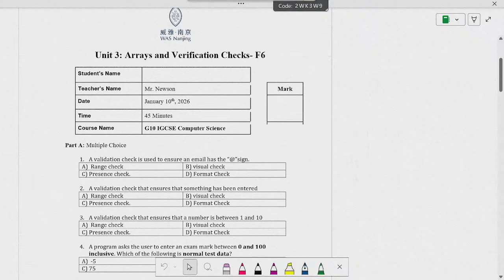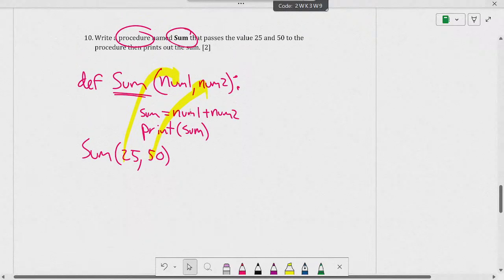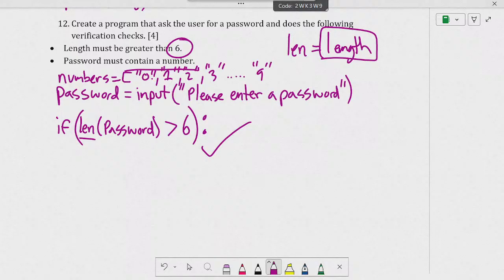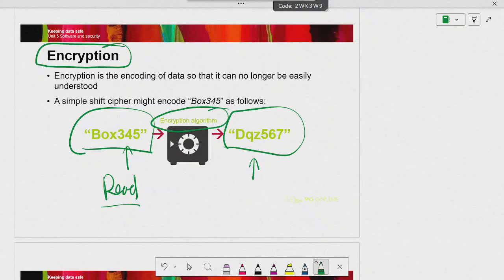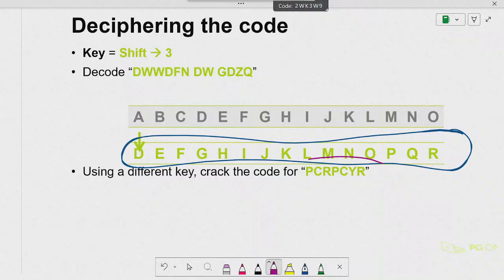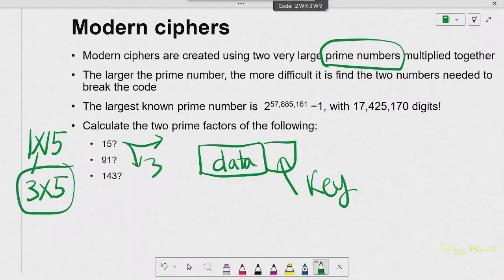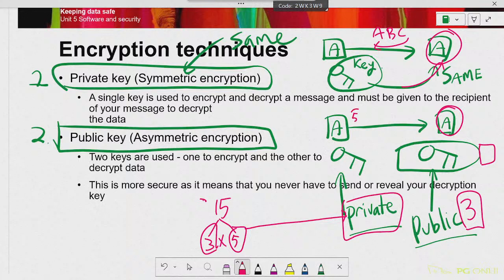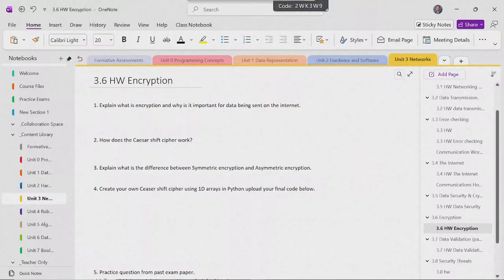3.7 Encryption - Cambridge IGCSE Computer Science (0478)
The code for the encryption was "Attack at dawn"

Welcome to the IGCSE Computer Science (Cambridge 0478) learning series!

This playlist covers every topic in the Cambridge International IGCSE Computer Science syllabus, including programming, algorithms, data representation, hardware, networks, and emerging technologies. Each video explains concepts clearly and simply, with examples and exam-style questions to help you prepare for your final exam.

Perfect for:
✔ Students taking Cambridge IGCSE Computer Science (0478)
✔ Teachers looking for classroom or revision resources
✔ Anyone learning programming or computer science basics

Topics covered include:
 • Pseudocode, flowcharts & algorithms
• Data types, strings, and 1D arrays
 • File handling basics • Programming concepts (selection, iteration, subroutines)
 • Computer architecture & CPU fundamentals
 • Logic gates & logic circuits • Data representation (binary, hex, images, sound)
 • Networks & communication
 • Security, ethics & emerging technologies
 • Exam tips and worked examples Follow the playlist to complete the entire IGCSE Computer Science course!